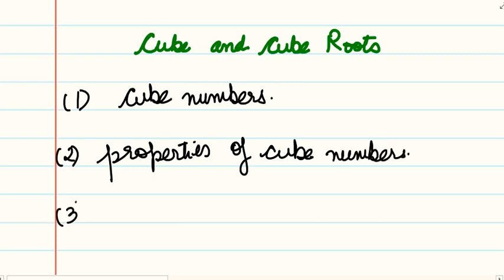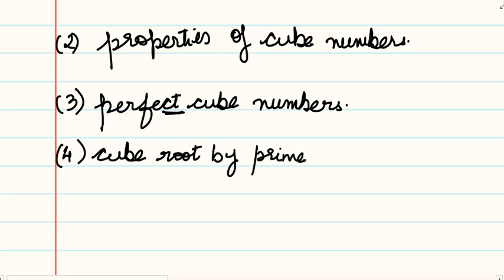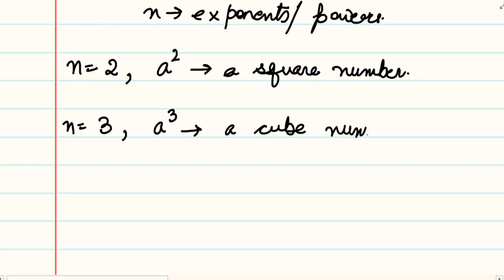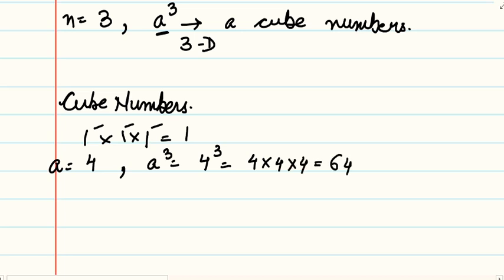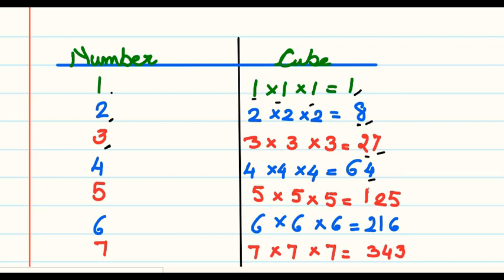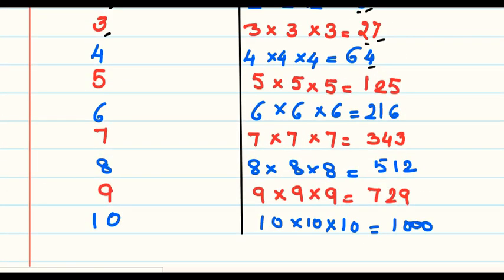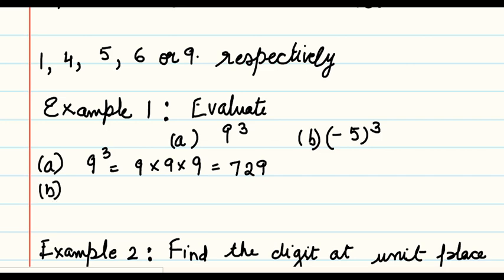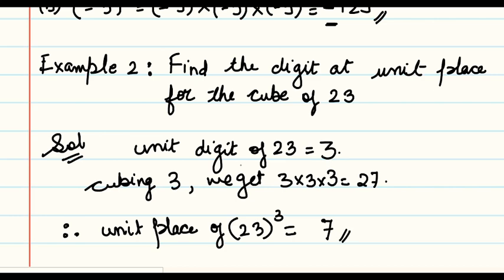Introduction to cube and cube roots-1